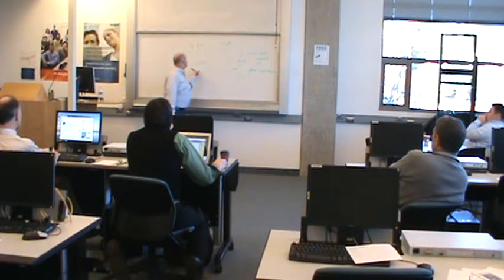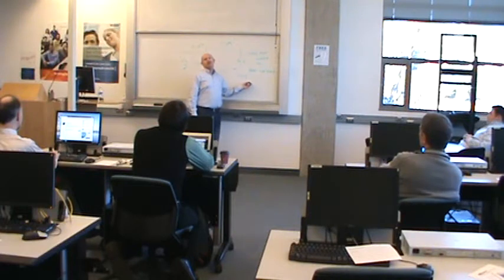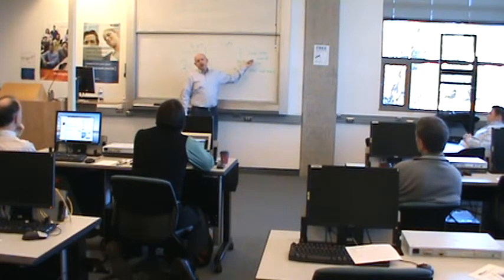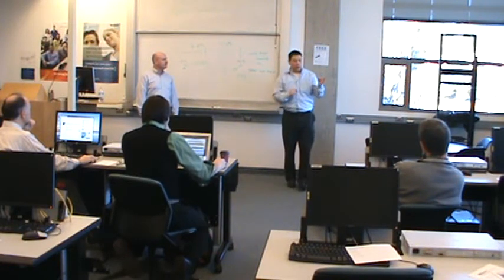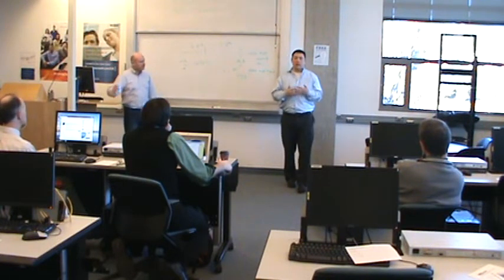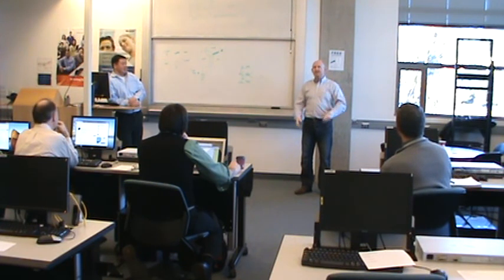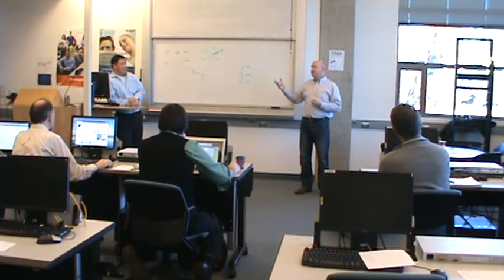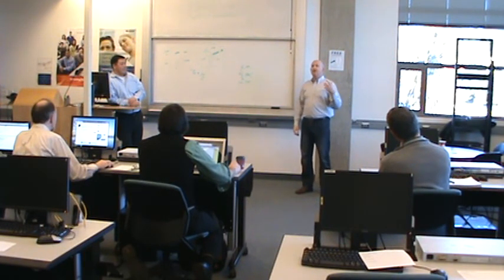ITSpeakersSeries-2-3-2012-ColeFire-pt2.MPG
The Next Generation I.T. Club presents The I.T. Professional Speaker Series: Colefire.  Part 2.  February 3, 2012